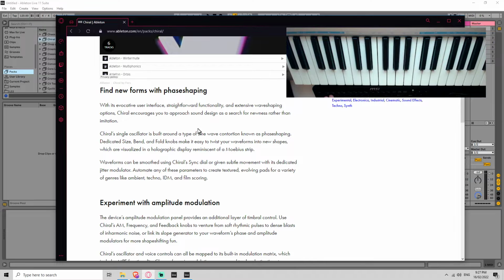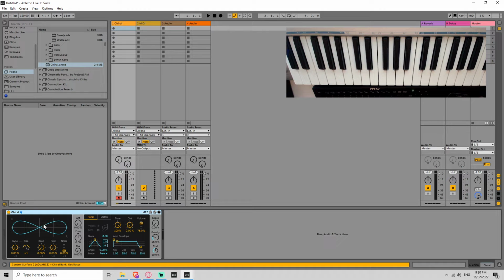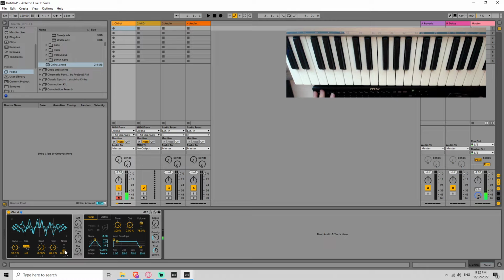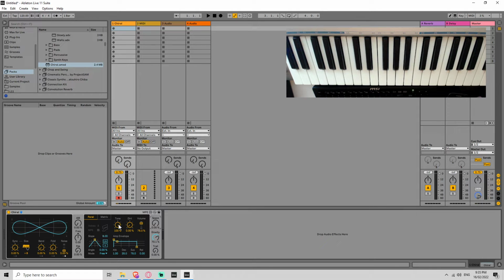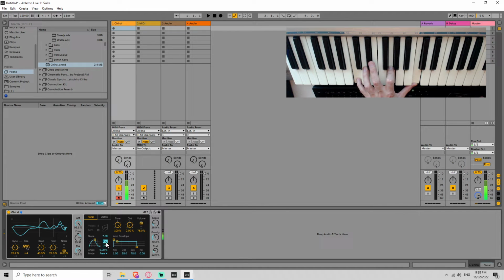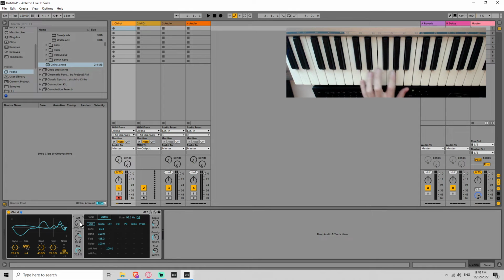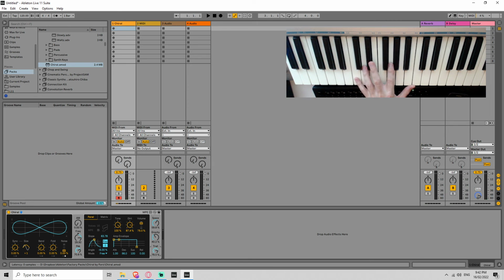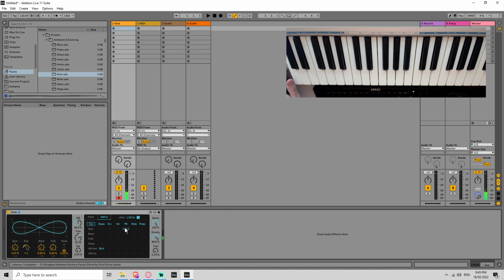Daily Decibel 160 - Chiral - Holographic Synthesizer